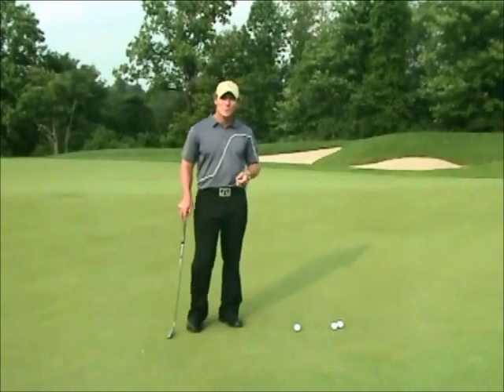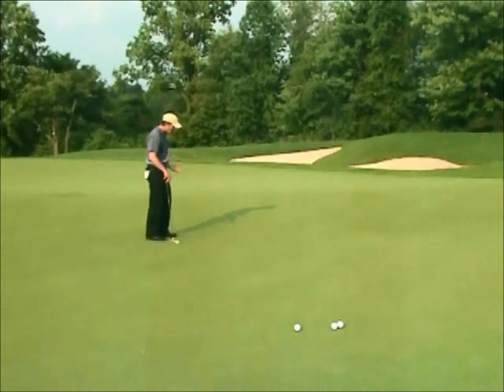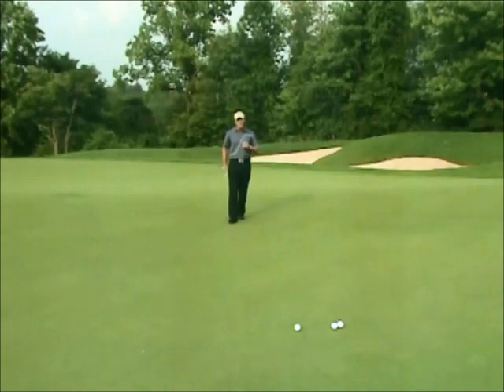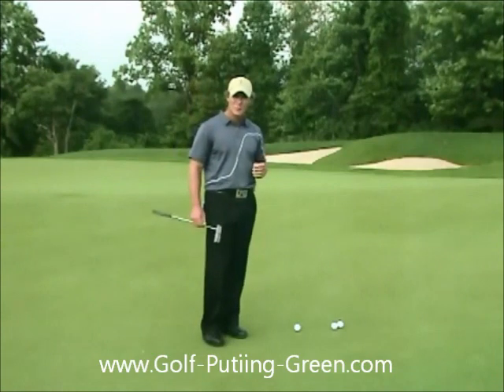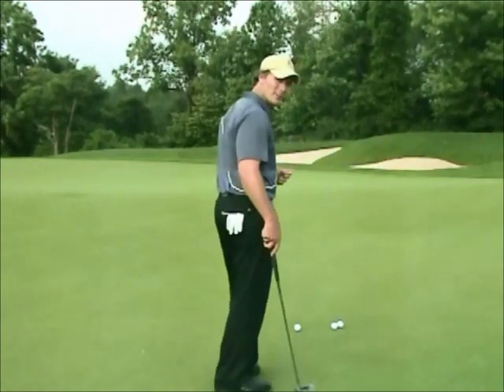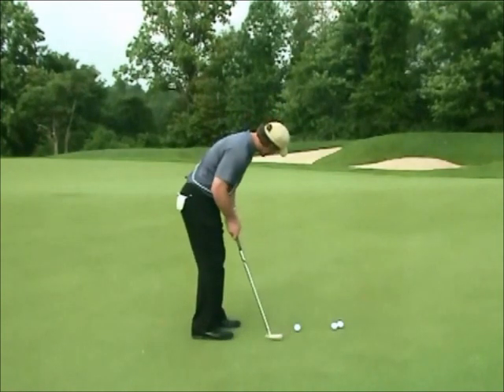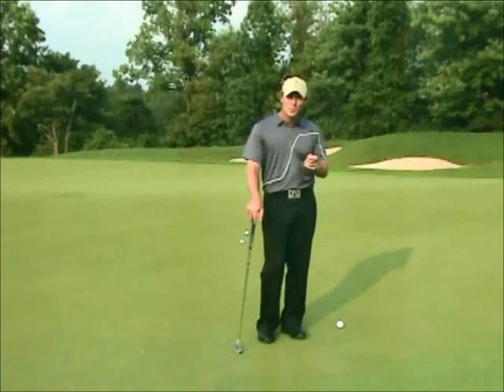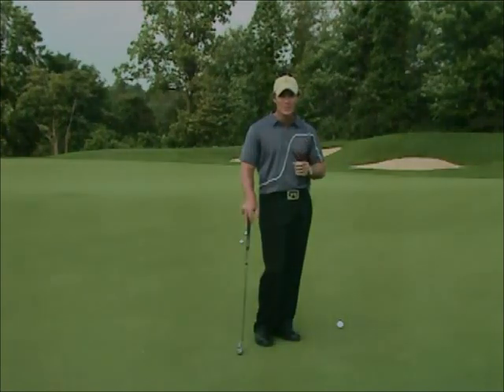Golf Instruction - Green Reading, By Jeff Ritter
Golf-Putting-Green is the professional online golf store for golf clubs, golf equipment, golf accessories, golf bags, golf green, putting mat, golf clothing and apparel.  Shop our huge selection today and save on top Golf Practice   Equipment and much more.